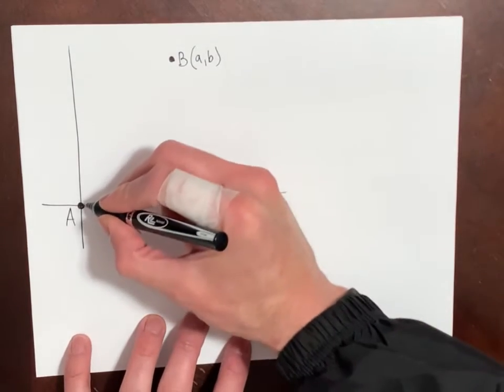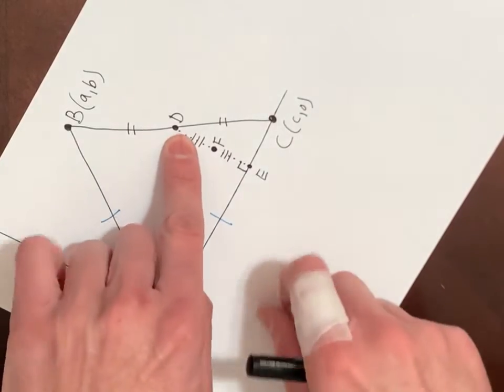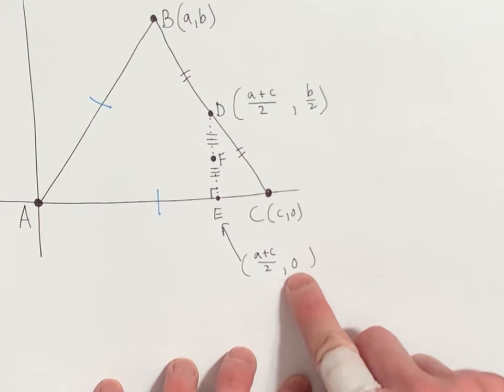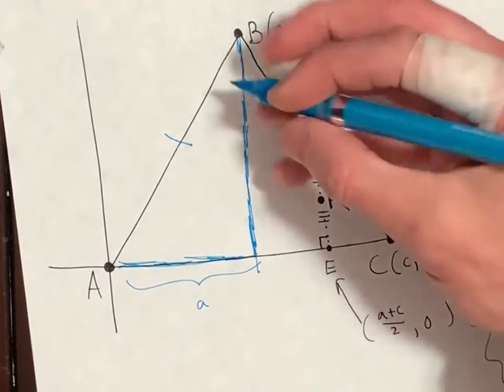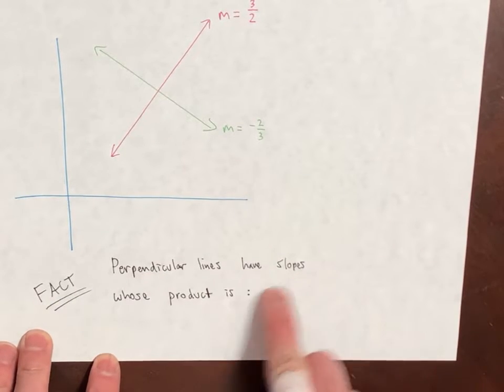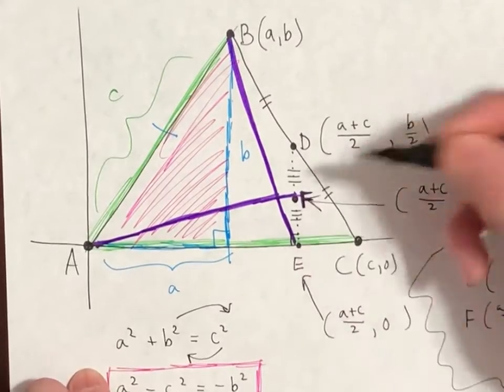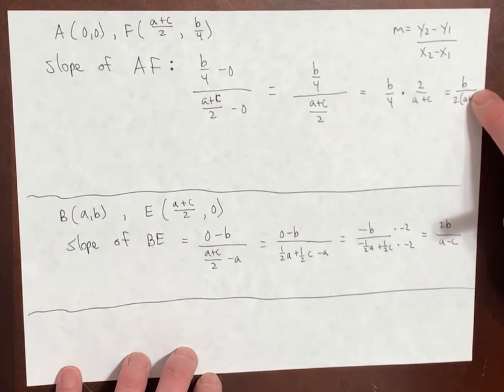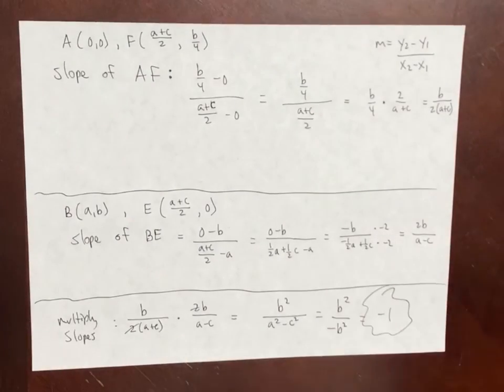Cartesian plane proof